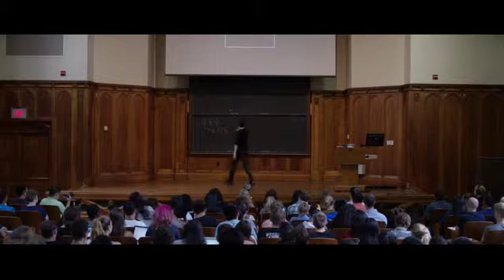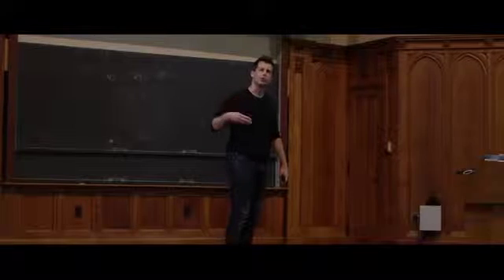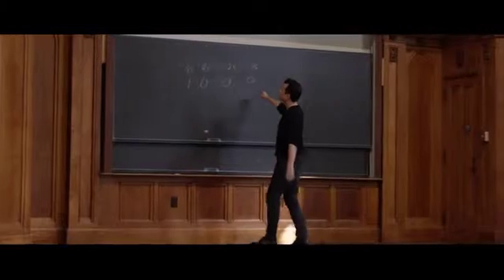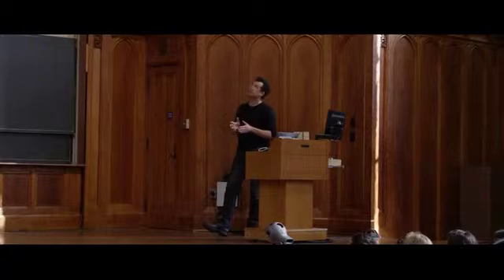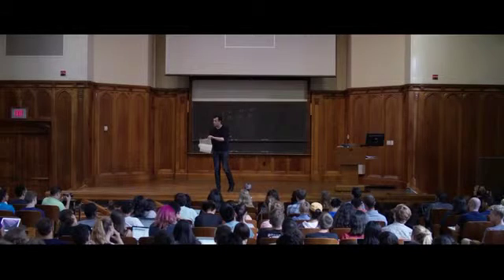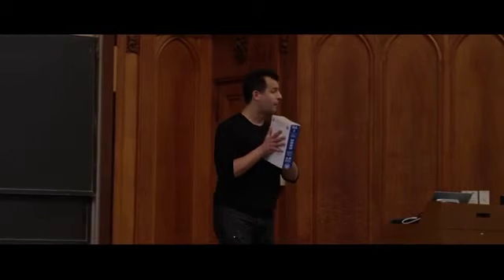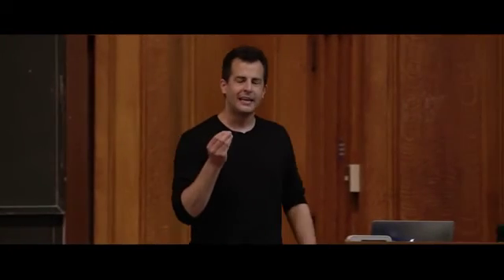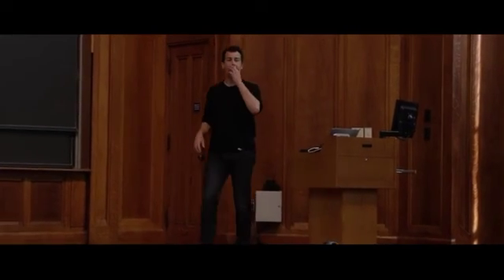counting and searching: david malan at yale